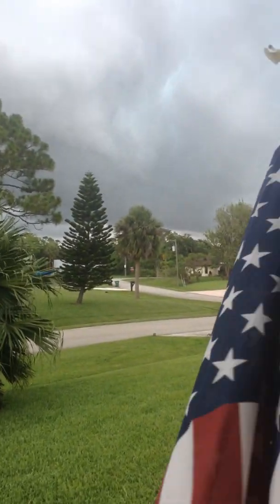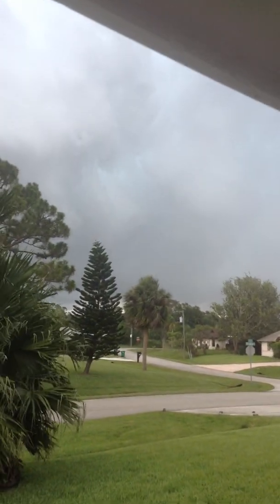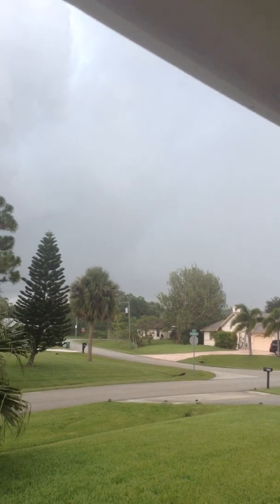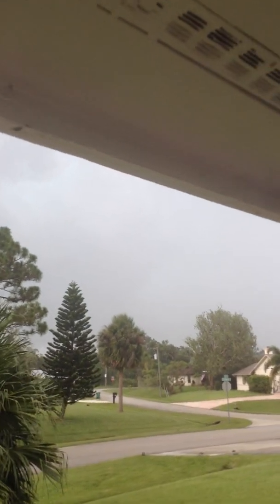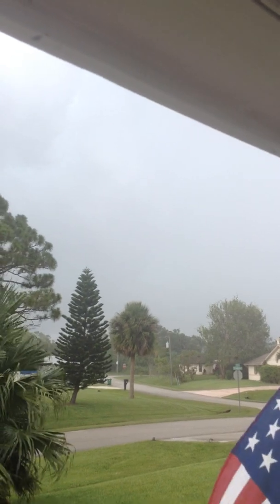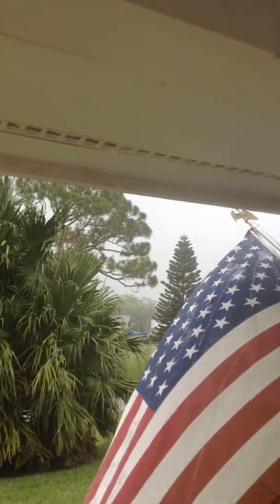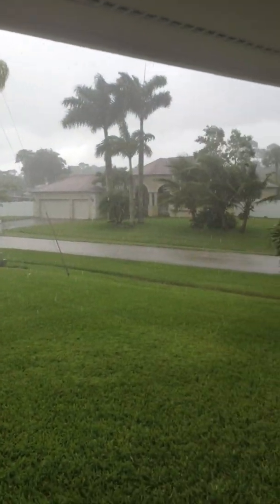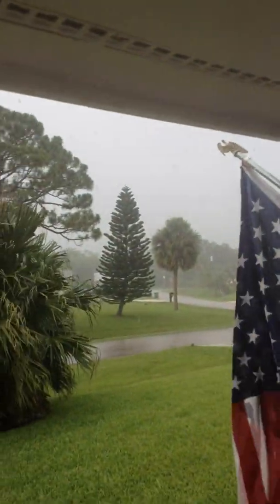ThunderStorm In Port Saint Lucie Florida (6-19-20)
This was one of the heavier ones this year. I Will have more content to come during this quiet period in the tropics.